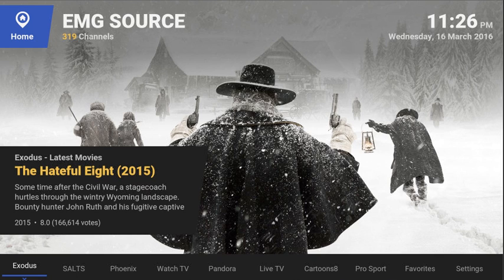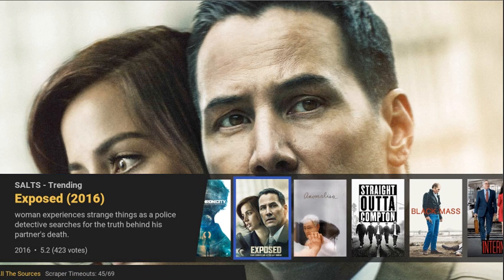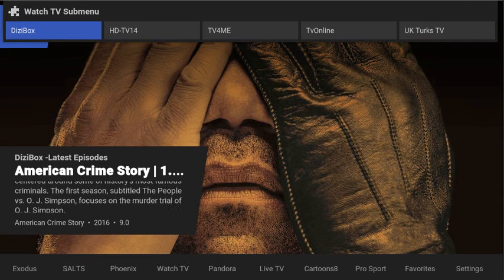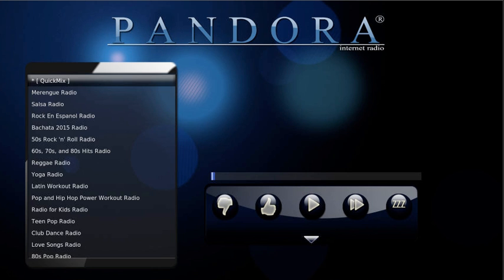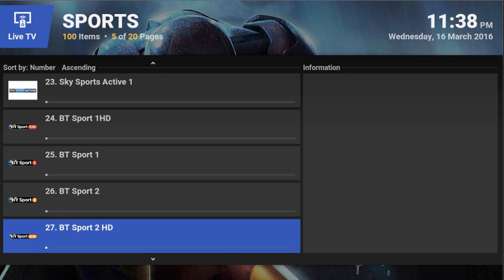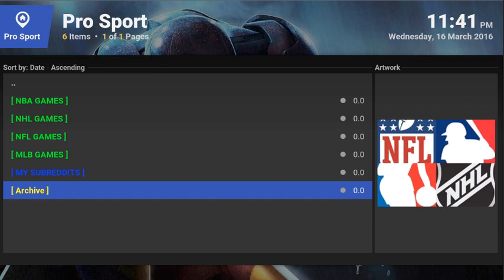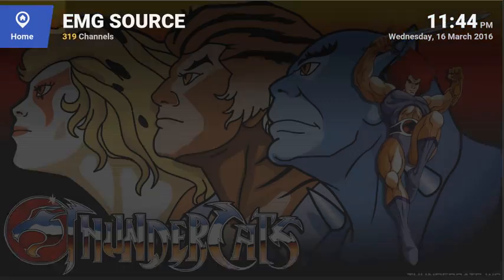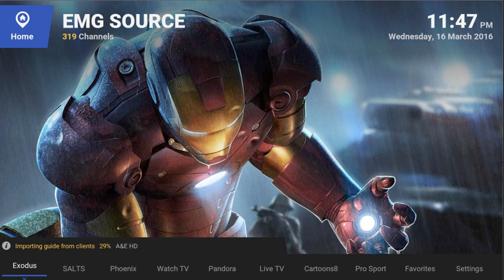EMG Kodi Build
fully loaded with the latest and best third party add ons. 160mb of witch 62mb is intro video. please let me know if you would like me to remove or keep intro in the comments below. this set up only works with koi 16.0 Jarvis. upgrade using firestarter. look at previous video for guidance. like and subscribe. thanks

if you would like to buy me a beer do so